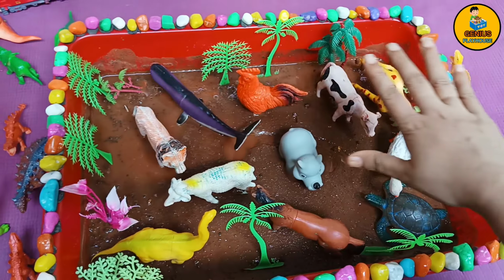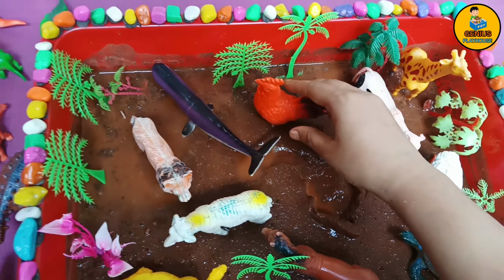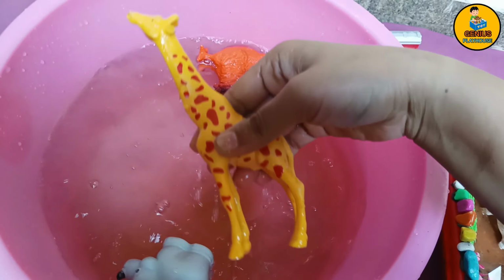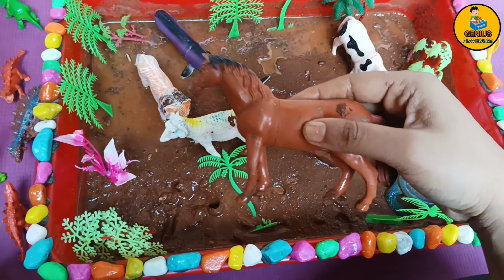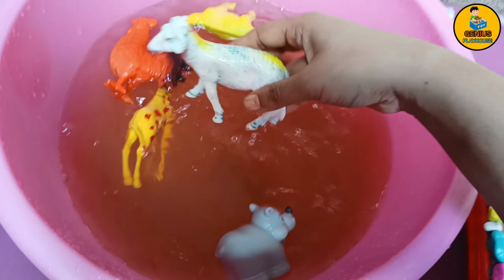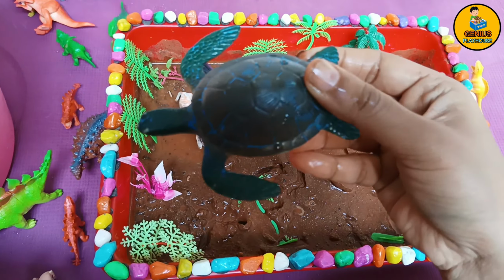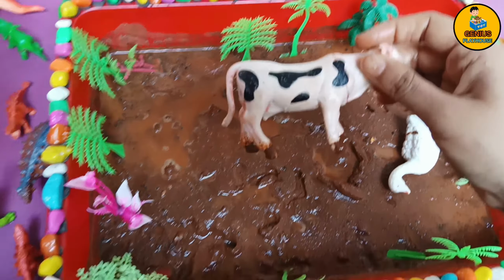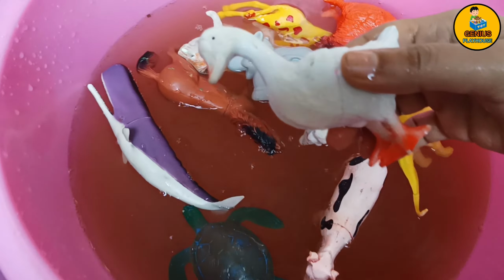TRANSPORTING ALL FARM ANIMALS / TRANSPORTANDO TODOS OS ANIMAIS DA FAZENDA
LET'S TAKE THE FARM ANIMALS FROM A FARM TO THE STABLE / VAMOS LEVAR OS ANIMAIS DE UMA FAZENDA PARA O PASTO